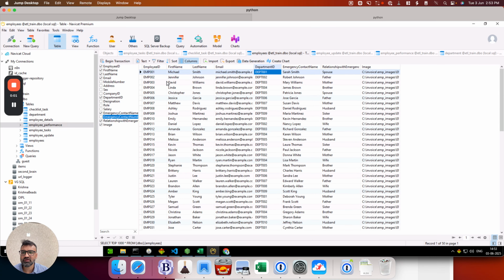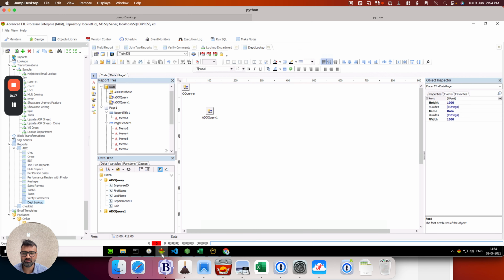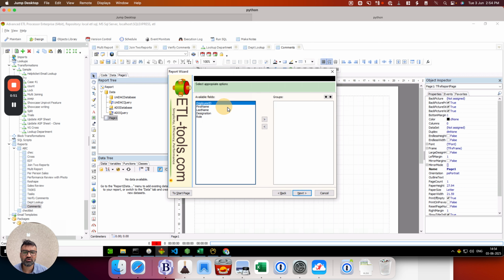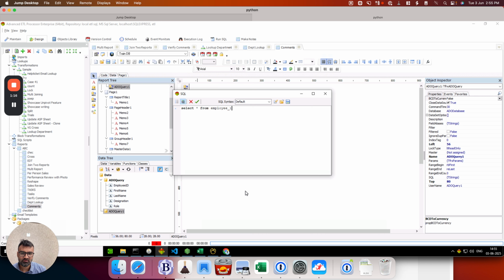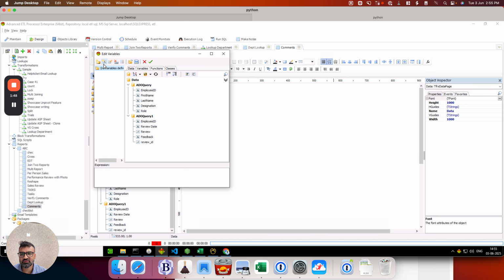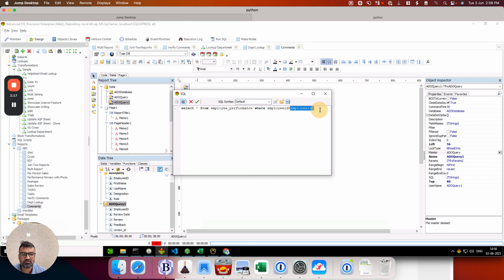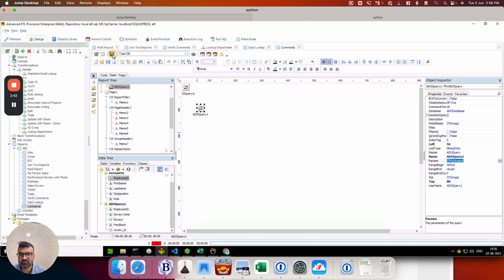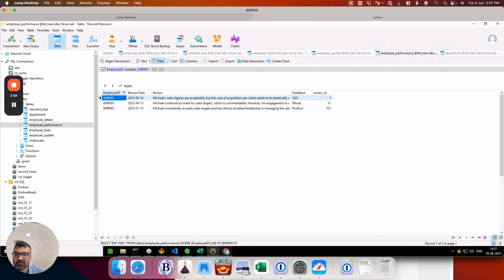Reports 10 Merge Multiple records from a table without join | Advanced ETL Processor Tutorial 🎥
In this video, we walk you through the process of creating a performance review report without relying on SQL joins. We begin by gathering basic employee information and then integrate performance review data into the report. The tutorial covers how to configure variables and parameters to effectively capture multiple reviews per employee. Be sure to follow along and apply these steps in your own reports.

📌 *Got questions?*
Ask them on our support forum!